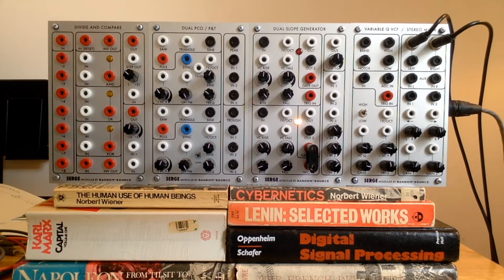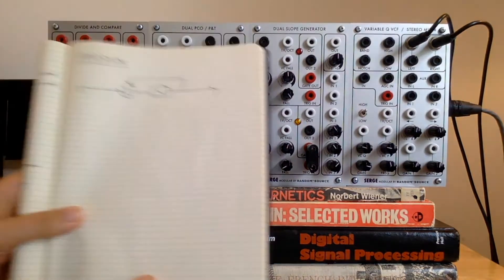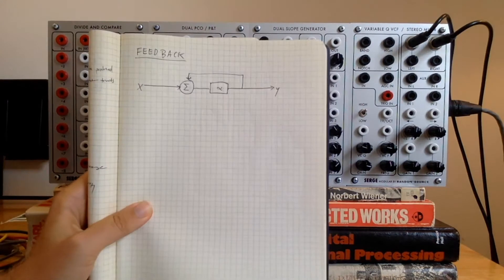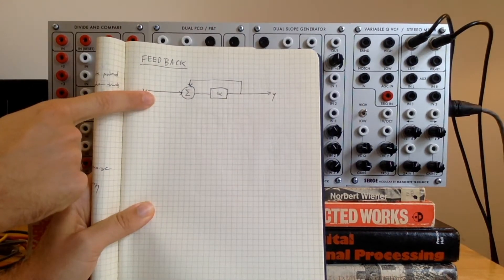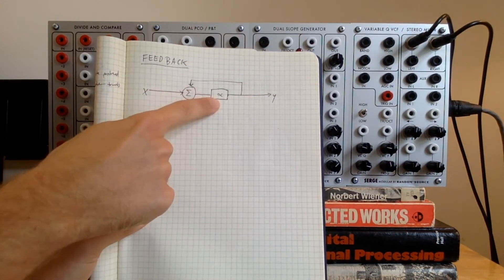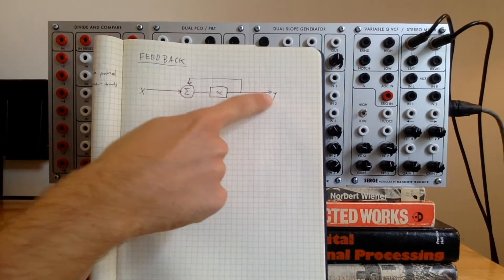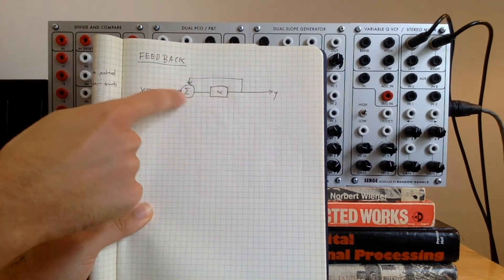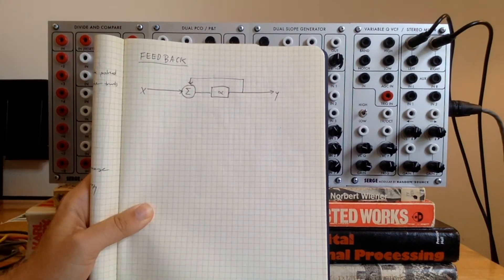Cybernetics I - Basic Feedback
some background of cybernetics and feedback in order to start building larger cybernetic systems